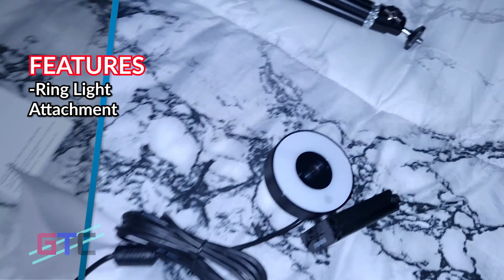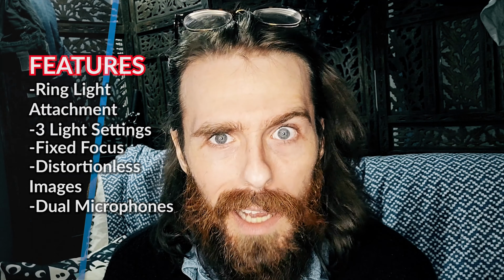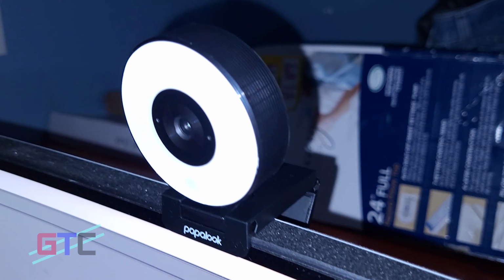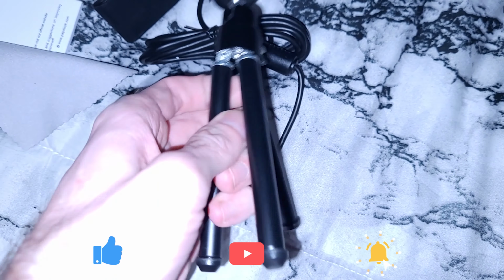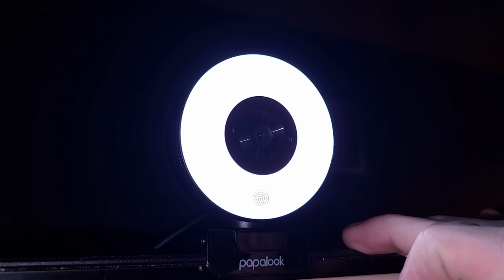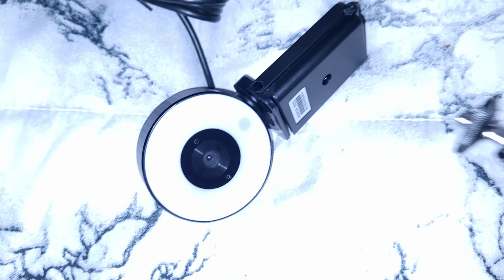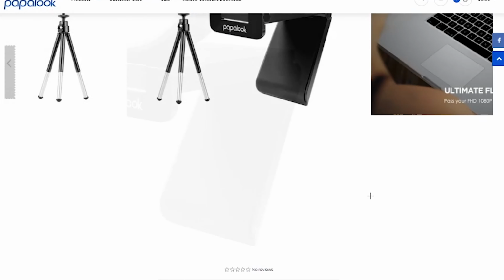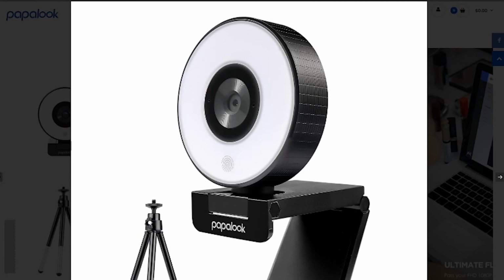Unboxing PAPALOOK 1080P Gaming Cam with Ring Light, Dual Mics for PC, Twitch, Xbox : Good Tech Cheap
In this episode of Good Tech Cheap, Matthew begins Unboxing PAPALOOK 1080P Gaming Cam Ring Light, Dual Mics for Twitch, Xbox. One amazing webcam!

PAPALOOK Gaming Cam

About PAPALOOK:
PAPALOOK is the creator of innovative electronics, including 720P/1080P and 4K webcams, chargers, car chargers, power strips, and accessories. PAPALOOK provides “Better Video Quality” for generations of savvy webcam users, past, current, and future.

Lens Spec.
F/No. 2.0
Lens Material Glass
Viewing Angle Horizontal: 75°
Focus 90CM

Microphone Spec.
MIC. Built-in stereo and noise cancelling
S.P.L -36dB+2dB
Directivity Omni-directional
Interface USB2.0 (Free Driver)
Support OS Windows XP/7/8/10 or later, Mac OS 10.6 or
later, Chrome OS TM , Android v5.0 or above.

Video/Image Spec.
Video Resolution (Video mode: YUY2)
Max. Resolution: 1920*1080 8fps
Min. Resolution: 320*240 30fps, Default: 1280*720 8fps
Video Resolution (Video mode: MJPG)

Max. Resolution: 1920*1080 30fps
Min. Resolution: 320*240 30fps, Default: 1280*720 30fps
Photo Format JPG
Operating Temp. -10˚C-50˚C

What is SwiftKarateChop?
This channel is a fun variety channel that features Comedy sketches, Tech Reviews, Gaming, & More. Good Tech Cheap is a series that bring you awesome discounts & cool gadgets. Ask Swifty is a comedy Q&A. WWSD is a Comedy Sketch-series.